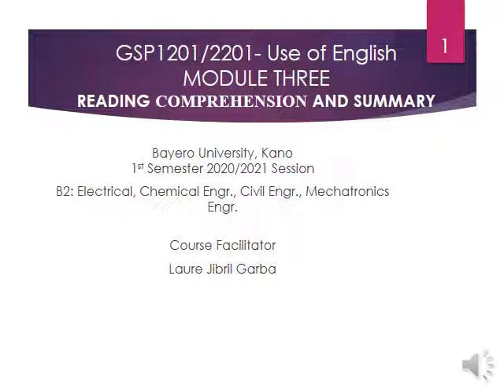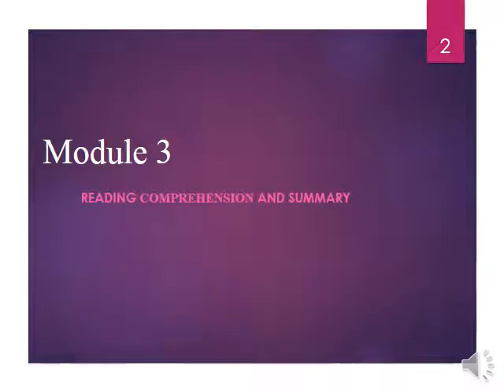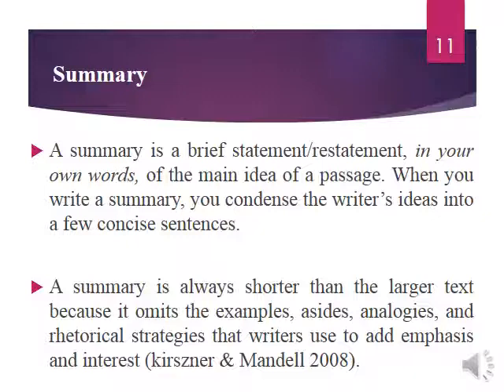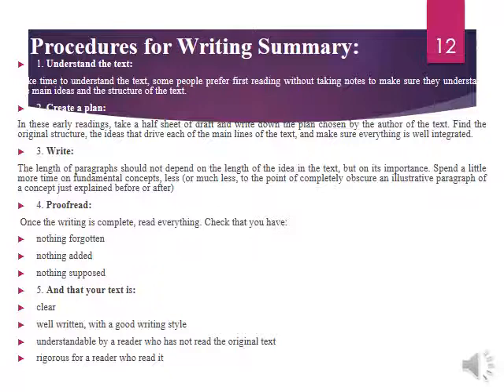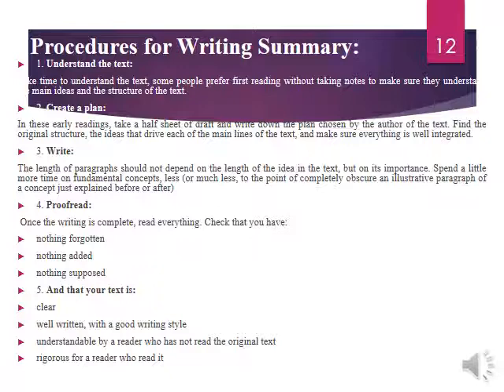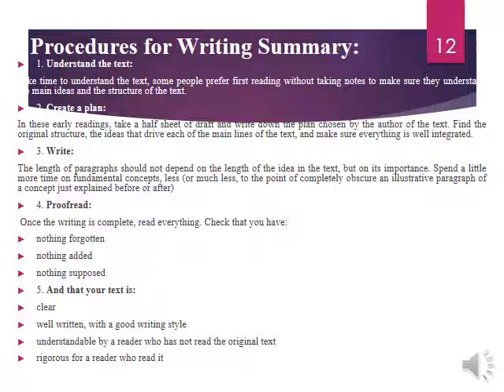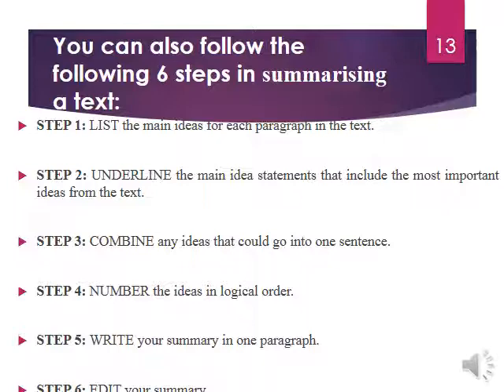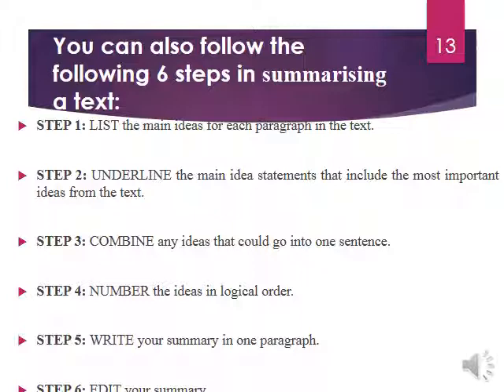MODULE 3 FIRST 20 21 GROUP B2 LJ Garba